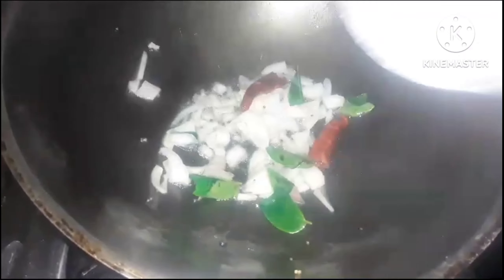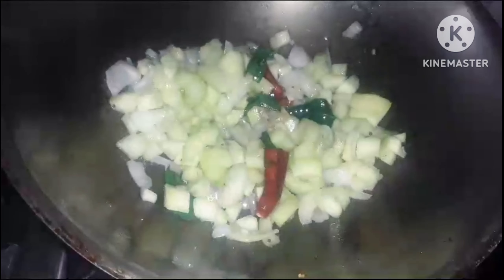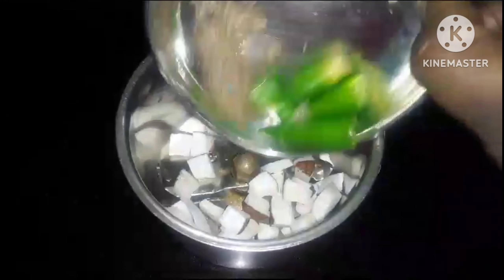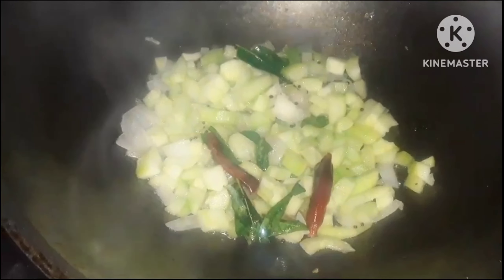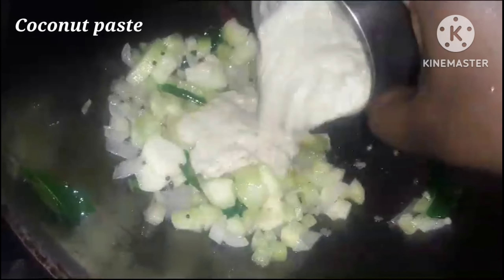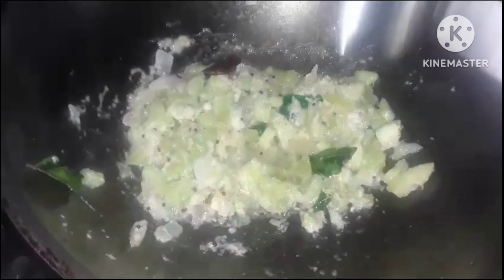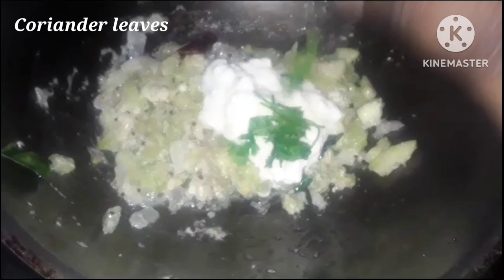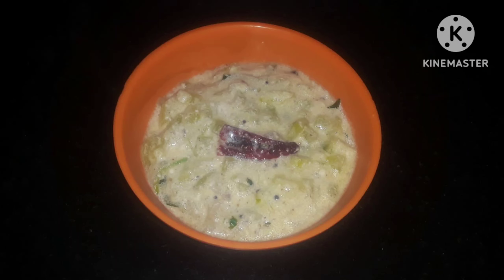வெள்ளரிக்காய் பச்சடி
வெள்ளரிக்காய் பச்சடி செய்ய தேவையான பொருட்கள் :
எண்ணெய் - 2 டேபிள் ஸ்பூன்
தேங்காய் எண்ணெய் - 1 ஸ்பூன்
கடுகு -¼ ஸ்பூன்
வெங்காயம் - 1
காய்ந்த மிளகாய் - 1
வெள்ளரிக்காய் - 1

அரைக்க வேண்டிய பொருட்கள் :
தேங்காய் - ¼ கப்
சீரகம் - ¼ ஸ்பூன்